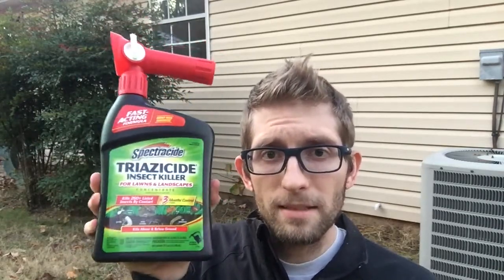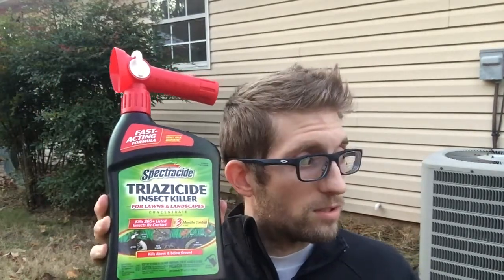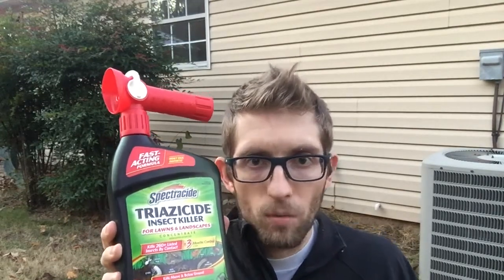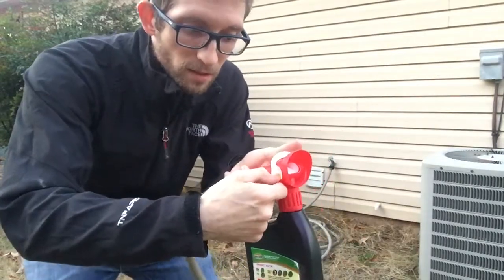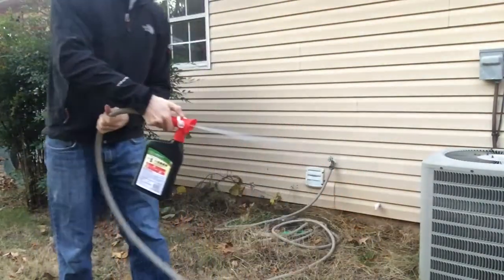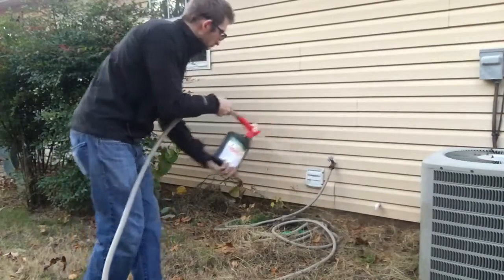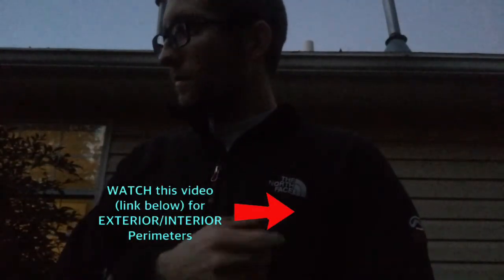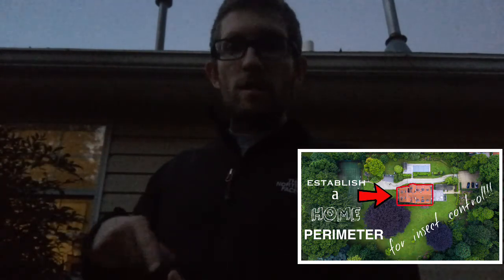Spraying the 🌿 Exterior Perimeter with Spectracide 🐜 💀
Every Handyman needs to know how to effectively create an exterior video to prevent crawling insects 🐜 🕷 🐞 from entering the home. This video demonstrates using Spectracide Triazicide Insect Killer for Lawns and Landscapes.